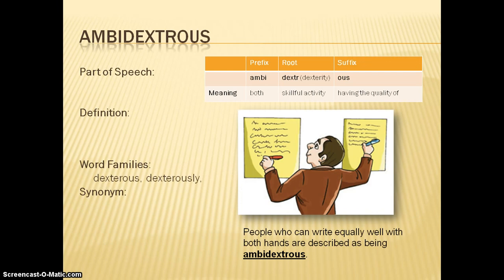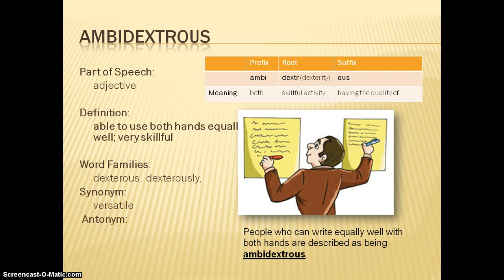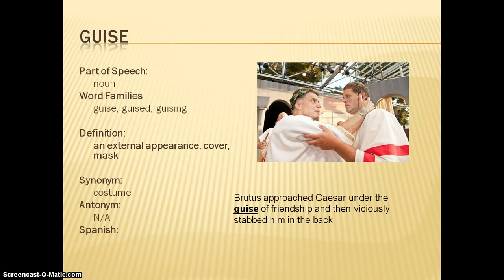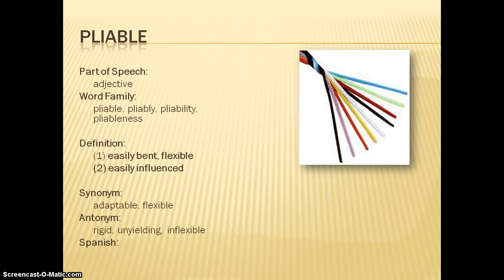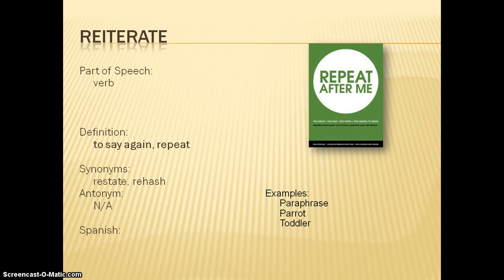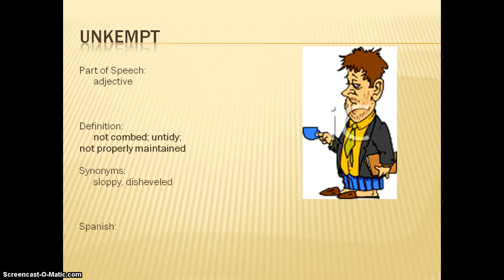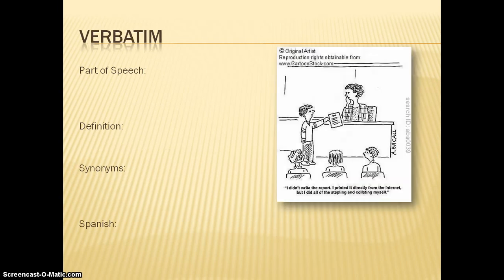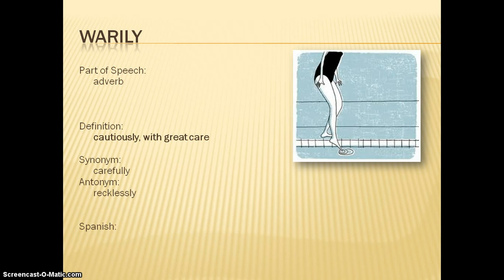10 academic unit 1 vocab powerpoint